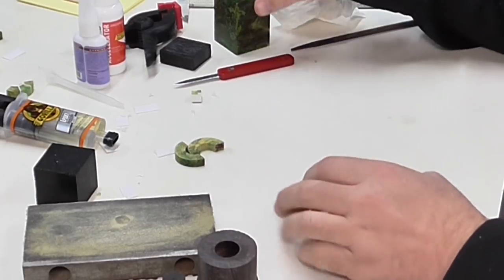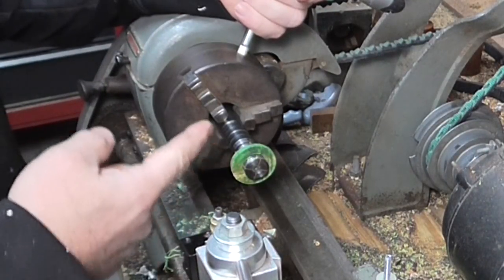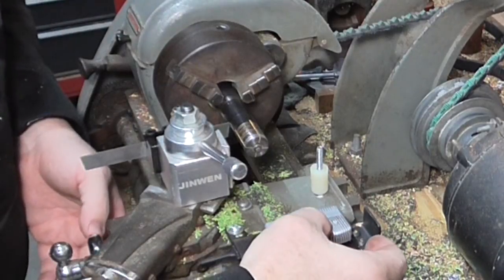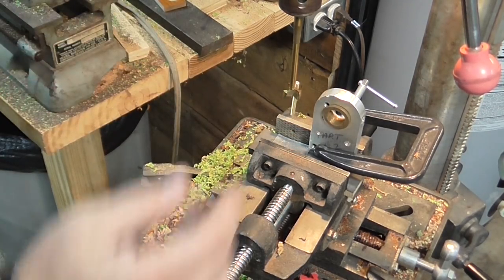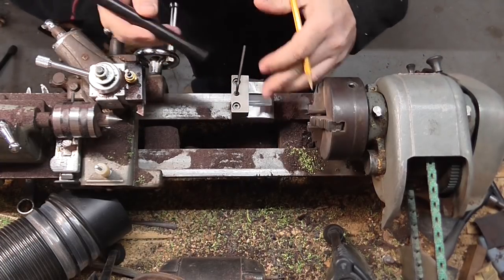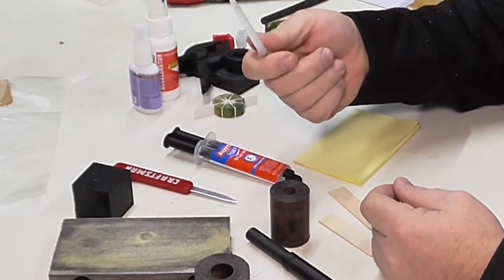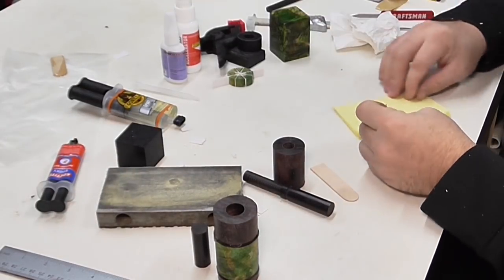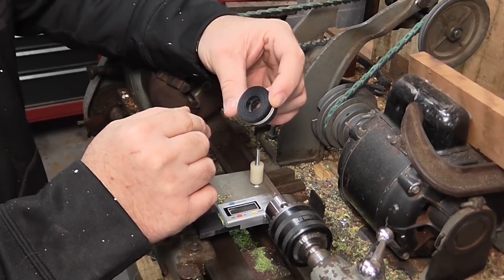Episode #2 - Duck Call Build - BearKraft Game Calls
This is the second part of the duck call build by BearKraft Game Calls for the first annual Huntcrafted Callmaker's Competition.

For details on the contest and an overview of what was provided in the "maker's kit", watch this video: